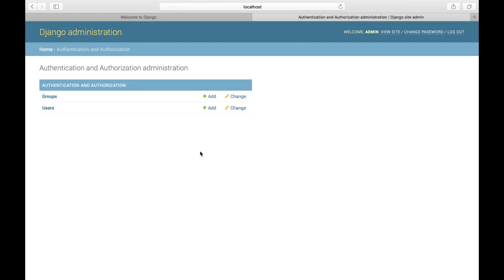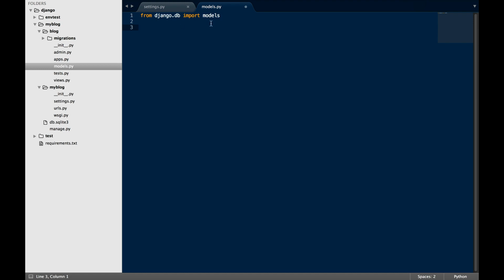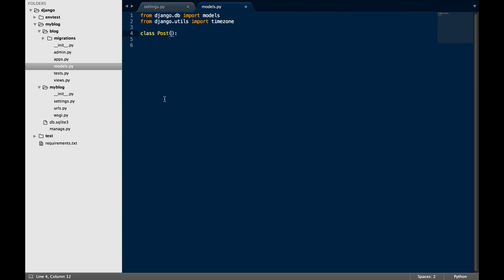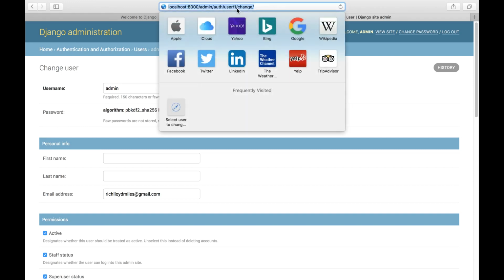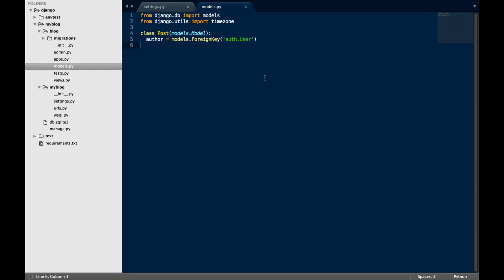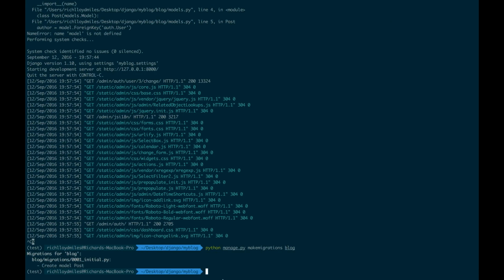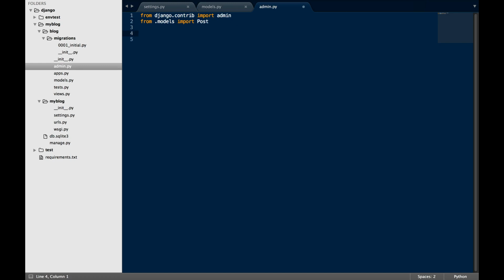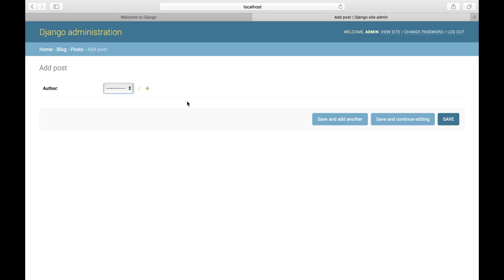Django for WordPress Developers (014 adding a blog to the admin area)